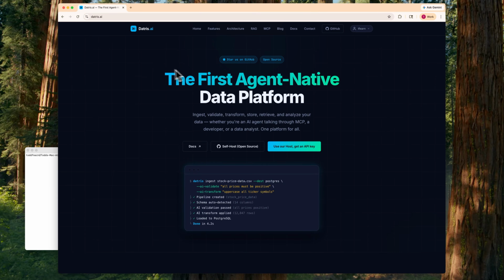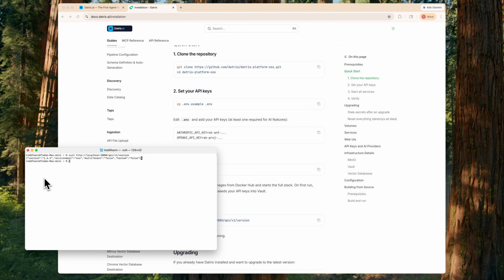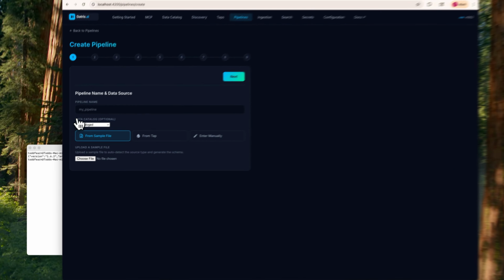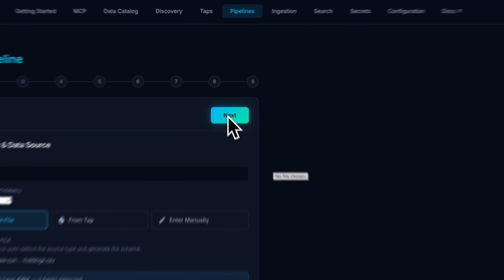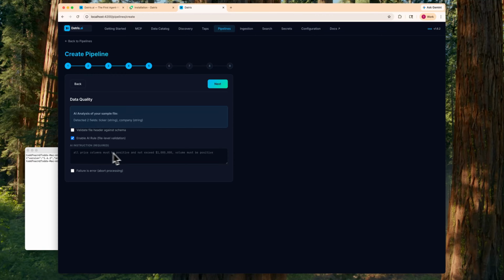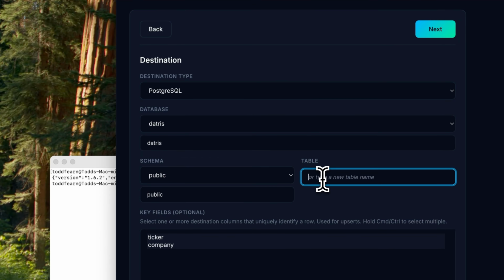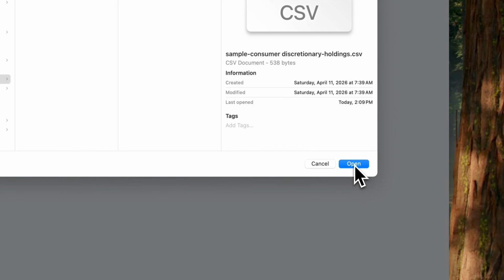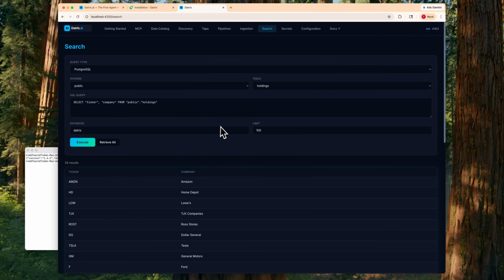Datris.ai Quick Start Demonstration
›Get up and running with Datris in minutes.
This quick start demo walks you through installing the Datris agent-native data platform, creating your first pipeline, and ingesting data — all driven through the MCP interface.
What you'll see:

Installing the Datris platform stack
Creating a simple data pipeline
Ingesting your first dataset
Search data ingested

Datris is an agent-native data platform built on the Model Context Protocol (MCP). AI agents autonomously ingest, validate, transform, analyze, and query your data — no manual pipeline babysitting.